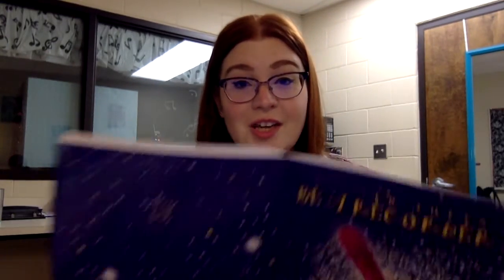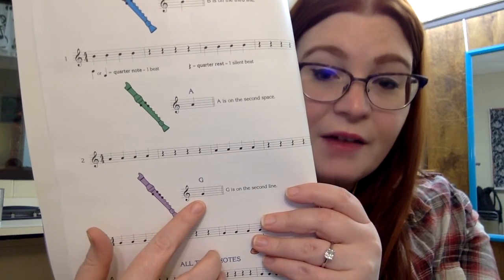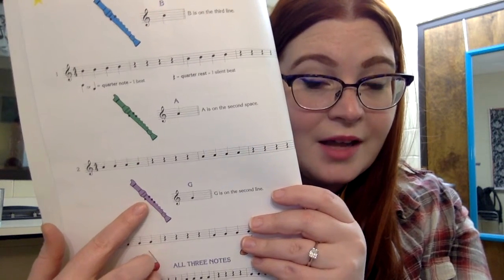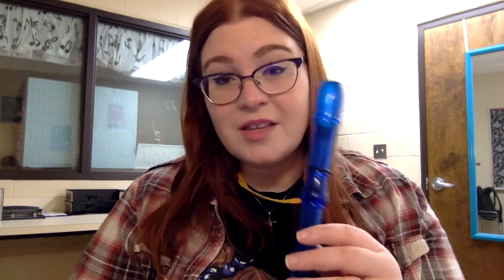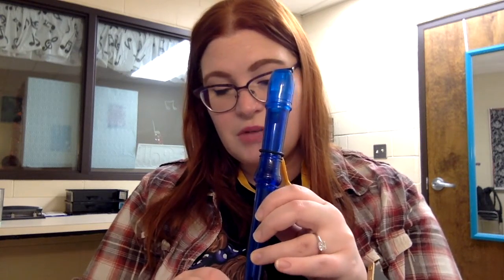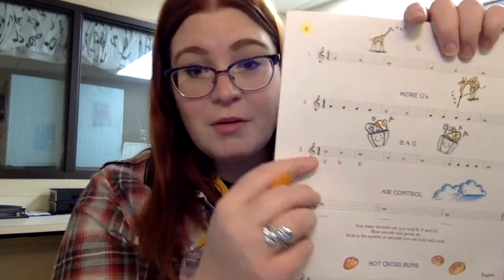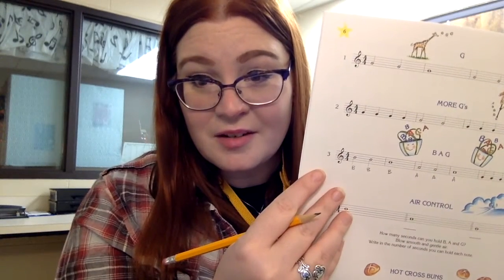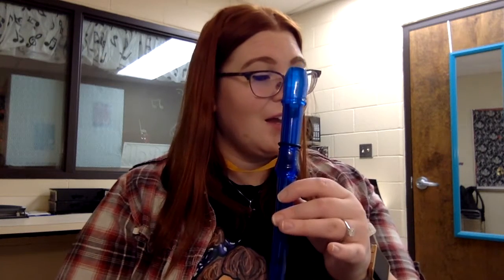Recorder Video 5: Learning G